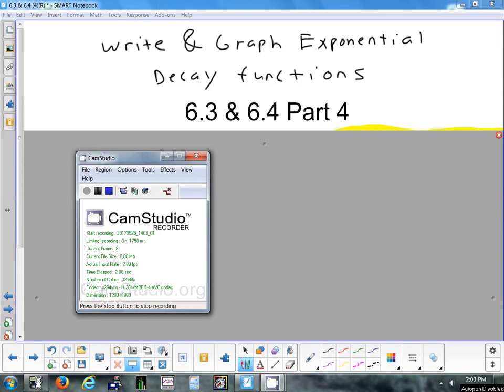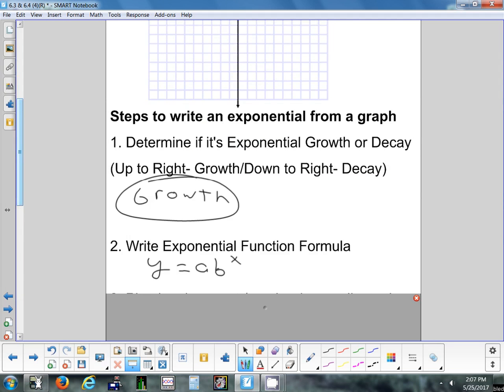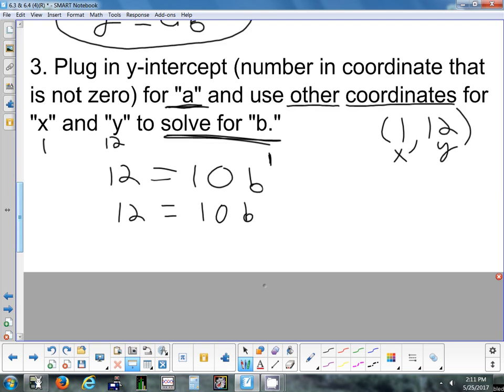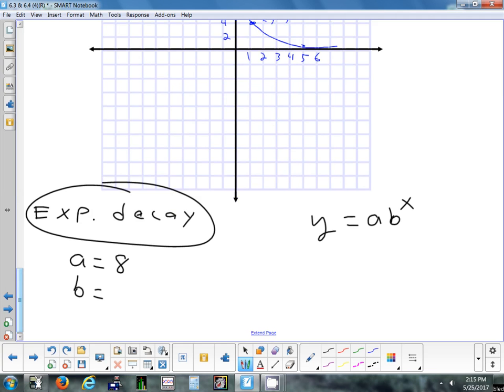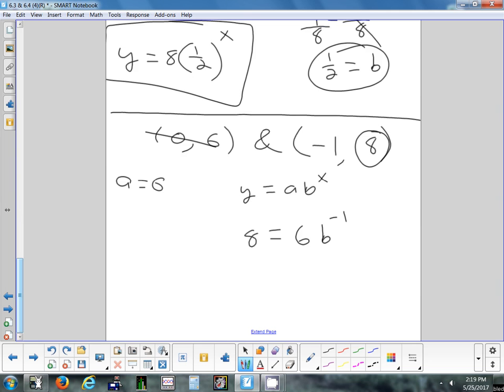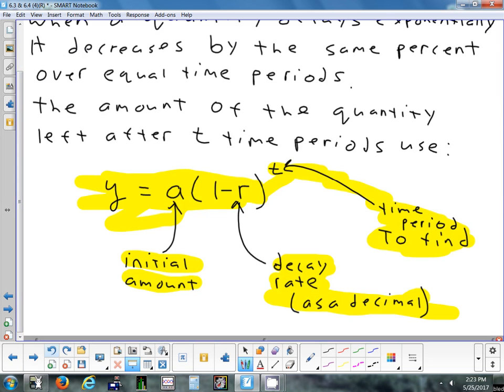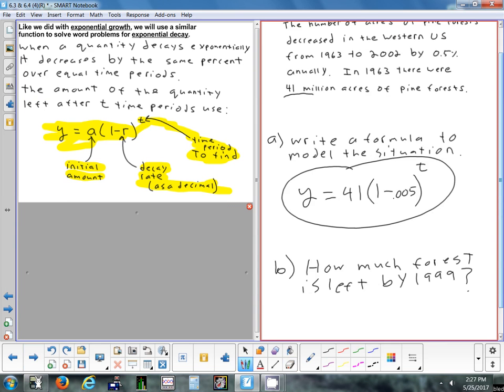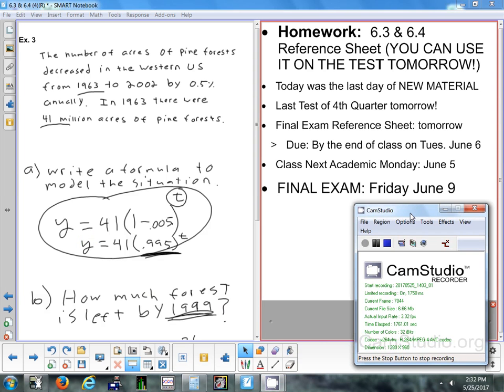6.3 & 6.4 (Part 4) 5-25-17